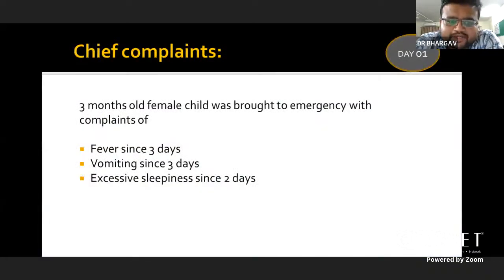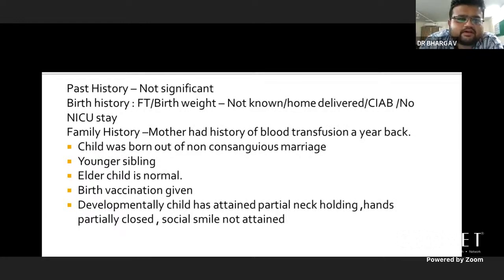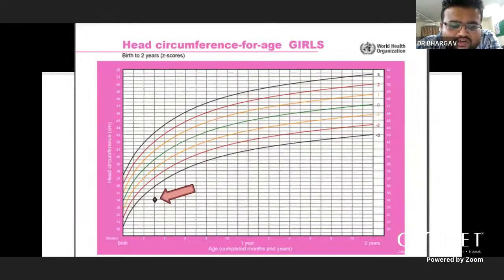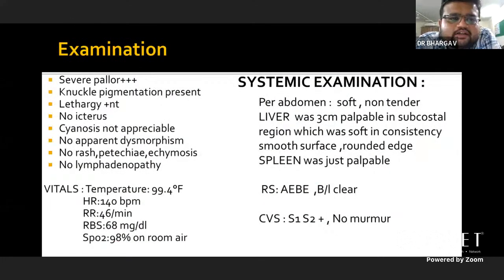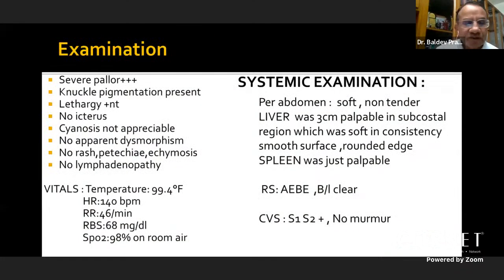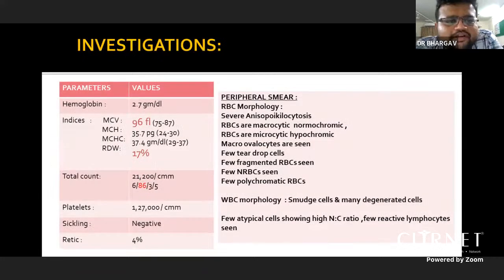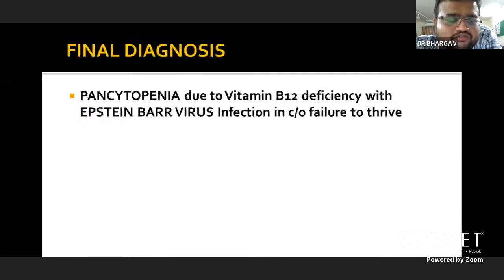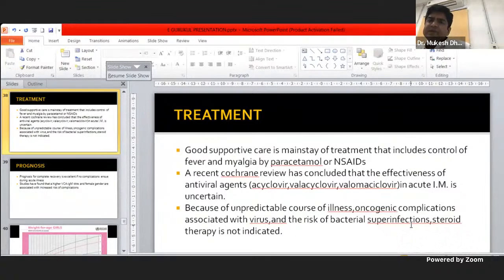Case Discussion on Paediatric Haematology